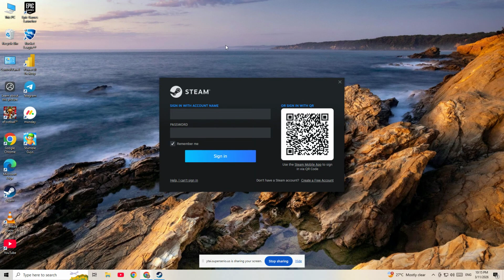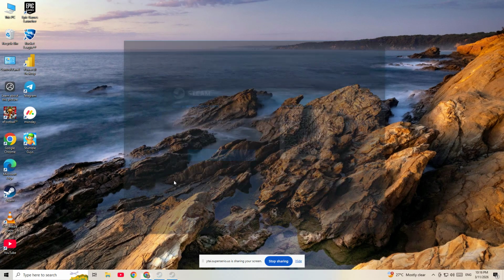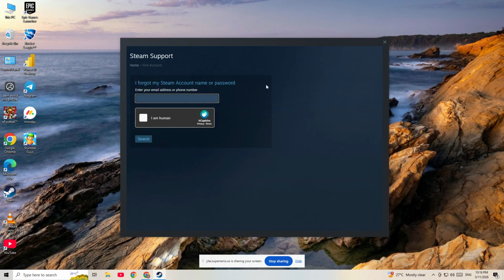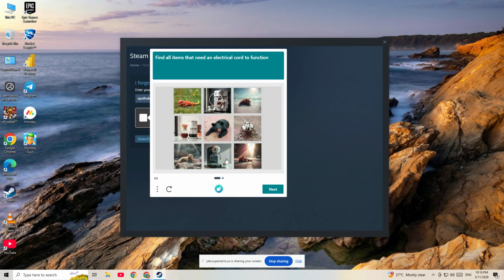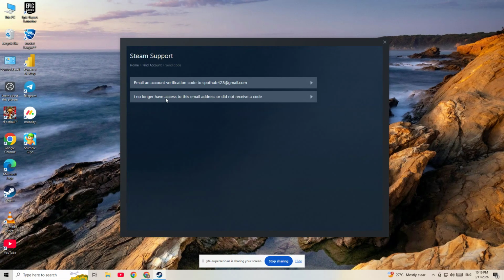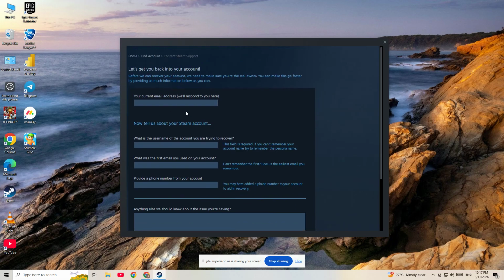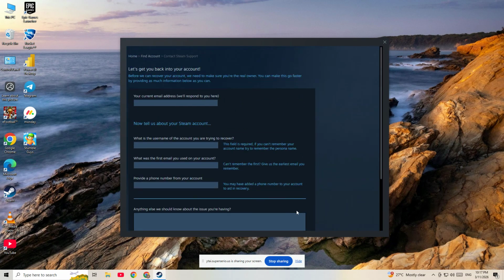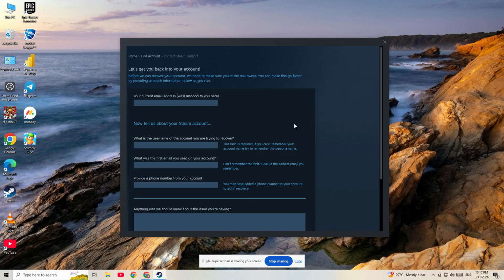How To Recover Steam Account Without Email Or Password (2026 Easy Guide)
Learn the step-by-step process to recover your Steam account if you have lost access to your email and password. This guide covers how to provide proof of ownership to Valve support.

Timestamps
0:00 Intro
0:42 Opening Steam Help
1:08 Selecting recovery options
1:32 Accessing the recovery form
2:15 Filling proof of ownership